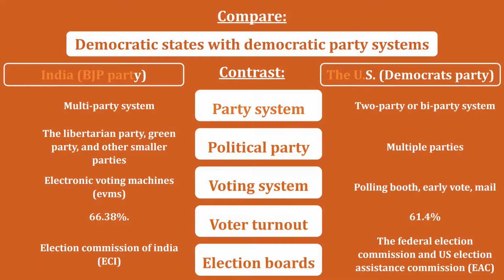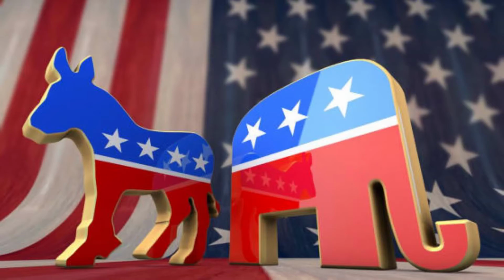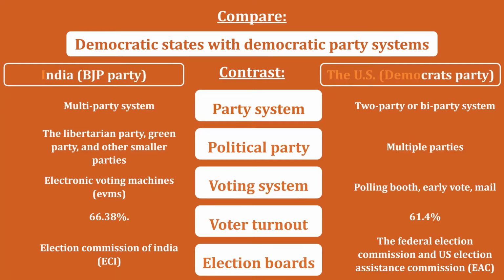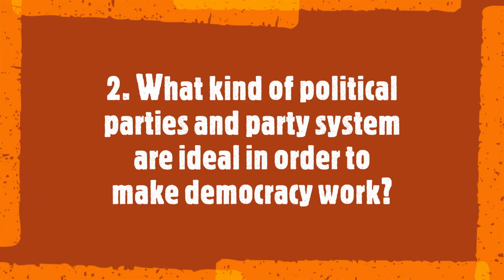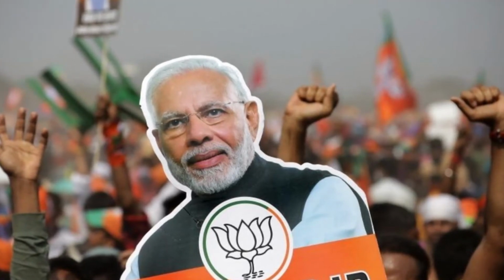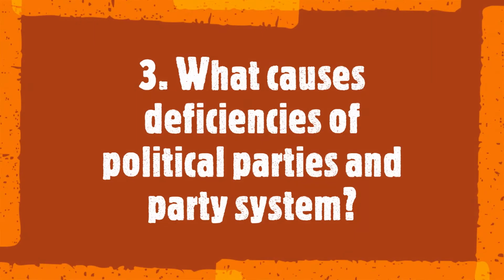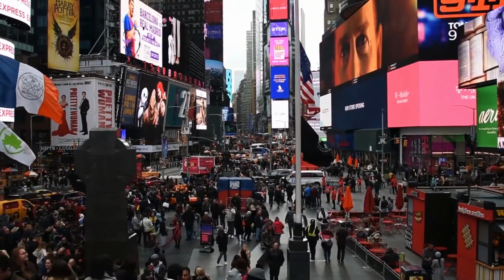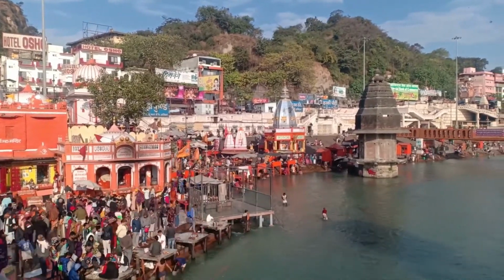DISE3.1_IS307_Group8_Video_Project_Assignment